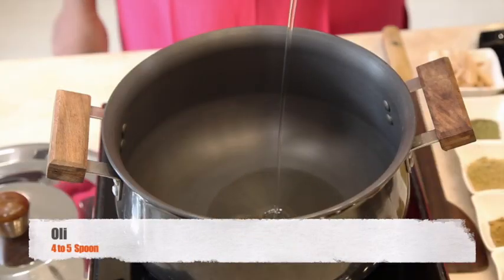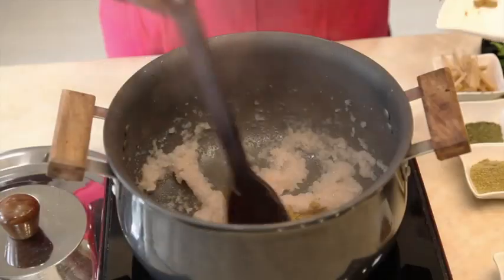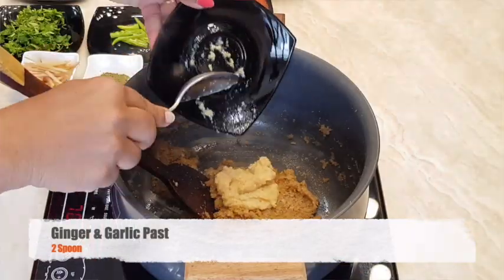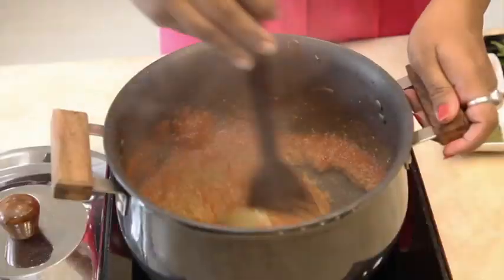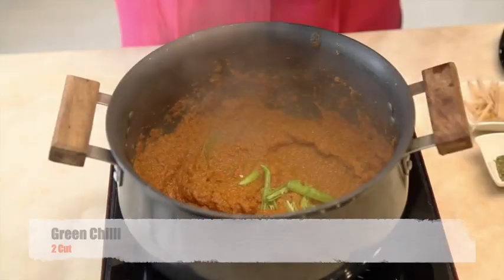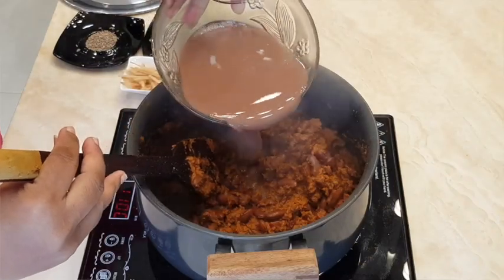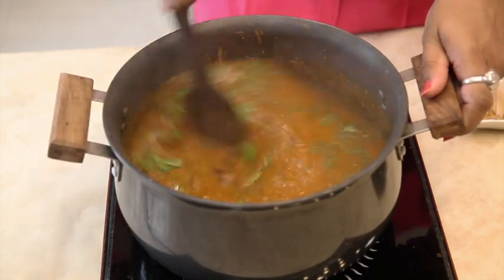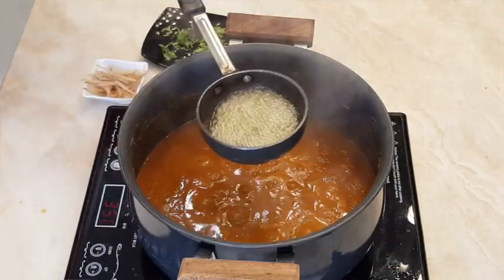Rajma punjabi style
Rājmā or Rāzmā is a popular vegetarian dish, originating from the Indian subcontinent, consisting of red kidney beans in a thick gravy with many Indian whole spices and, is usually served with rice.